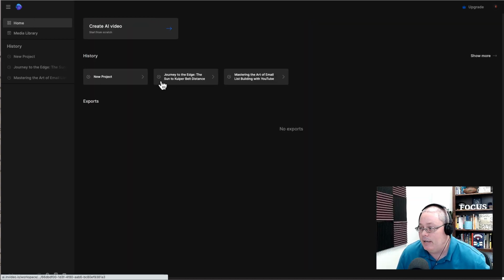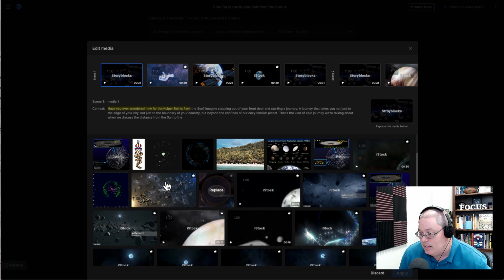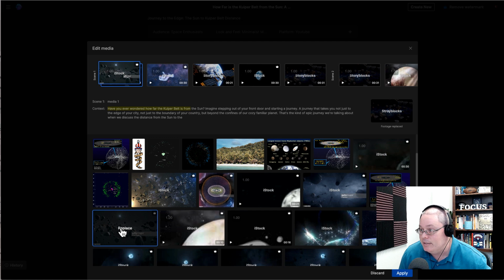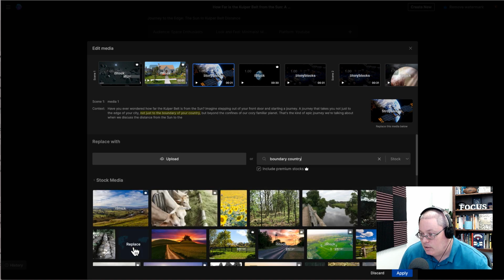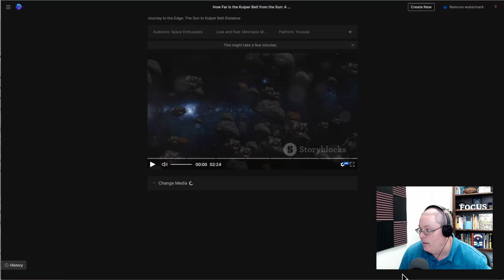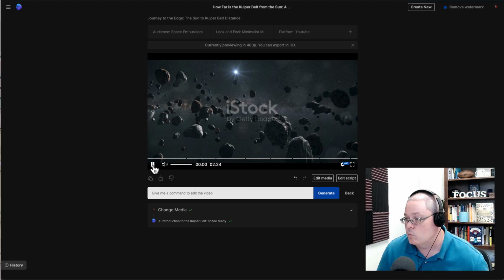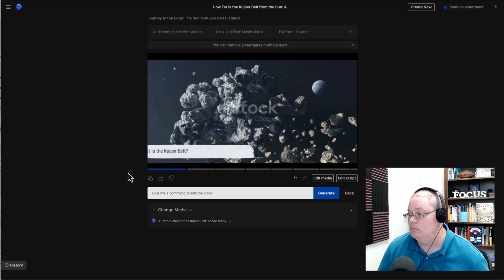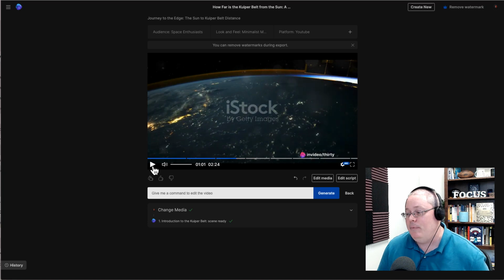Playing Around with Invideo Ai Video Generator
Feel like you just got dropped off into the middle of an AI "let's make a video" video and not sure what is going on here?

I recently penned a blog using ChatGPT and felt the need to bring those words to life, both on my YouTube channel and the blog.

If you've ever wondered about the magic behind AI video maker tools or how to use Invideo AI, this is your go-to guide.

🎯 The Link You Are Looking For With More About My Proven T.O.P. Strategy ➡️